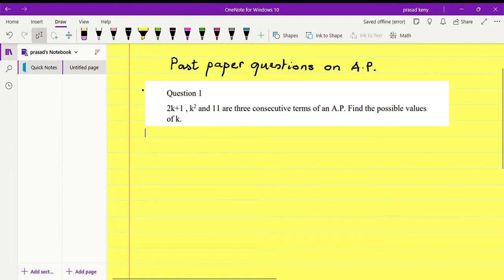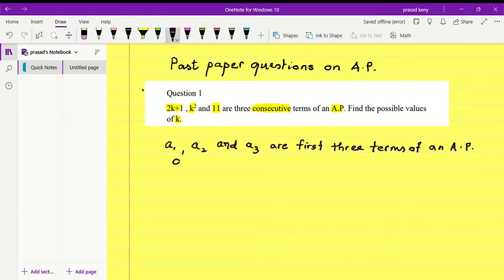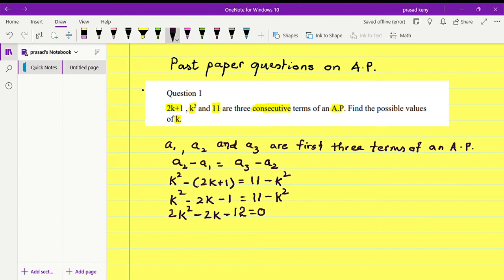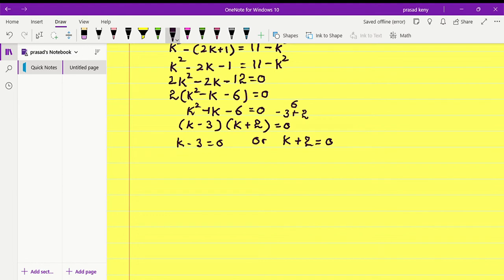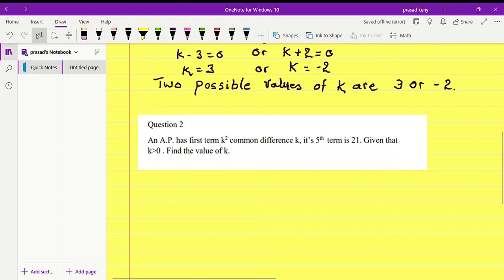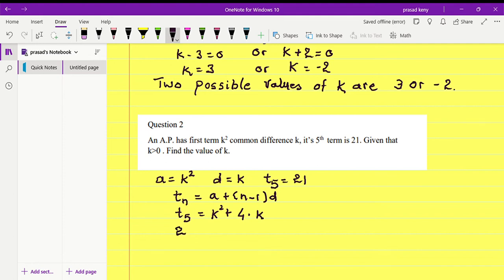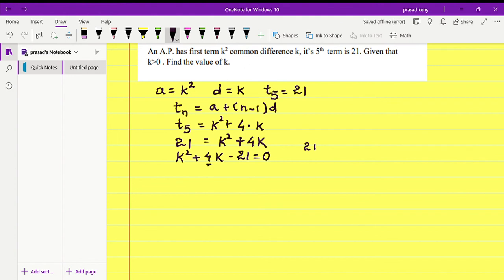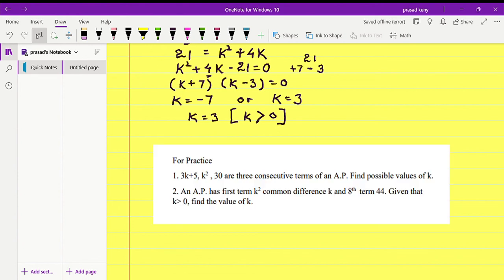Past paper questions on the nth term of an AP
Past Paper Questions on nth term of an A P explained stepwise